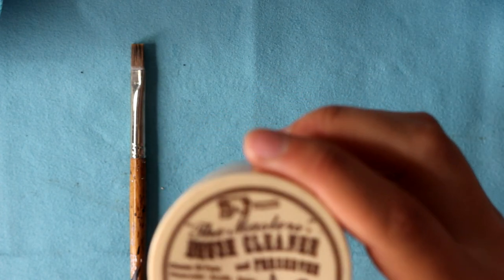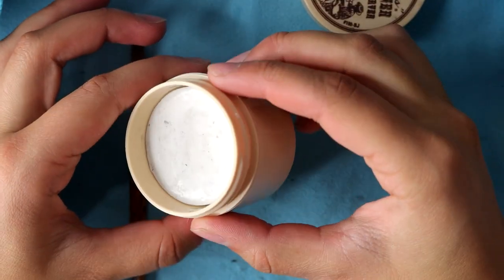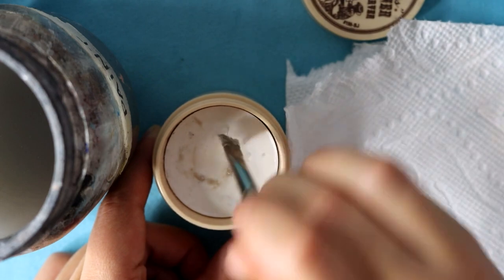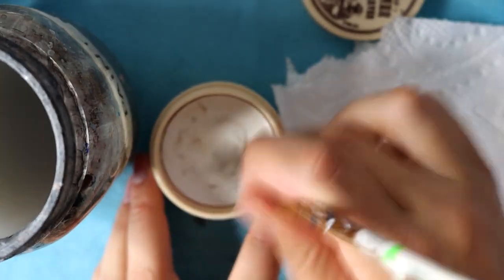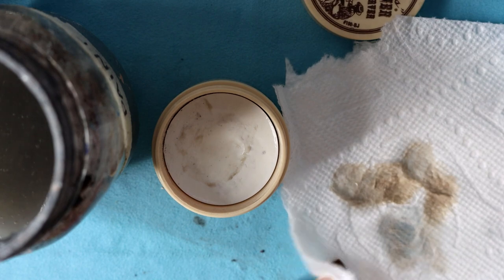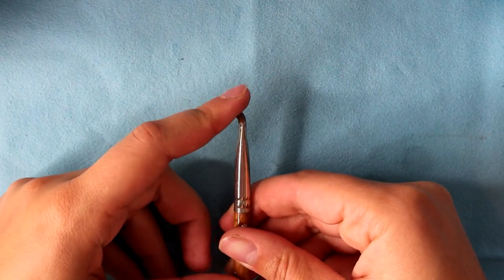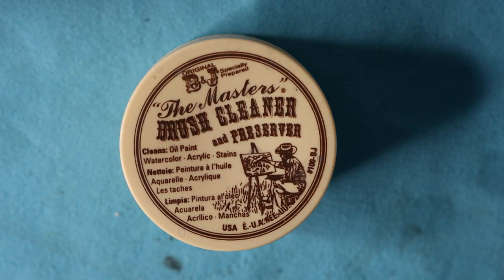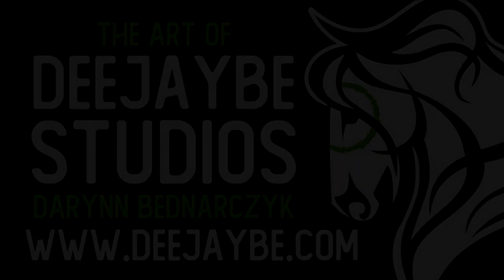HOW TO Restrore Your PAINTBRUSHES! The Masters Brush Cleaner Review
Model Horses•Customizing•Tutorials

• AMAZON STORE •

• TOOLS •
The Masters Brush Cleaner
1 oz

3M Respirator Mask with Particle Filters
Vapour/Paint Filters Disposable
Vapour/Paint Filters Replaceable

Airbrush with Hose

Iwata Nozzle

Drop Sheet

Airbrush Hood

Super Lube

1ounce is sufficient

MakeUp Brushes

Kneaded Eraser
Single
4-Pack with cases

Apoxie Sculpt
1 lb
4 lbs

Cutting Mandrel
Metal Cutting Wheels

60 Grit Sander Drums (coarse)
120 Grit Sander Drums (medium)
240 Grit Sander Drums (fine)

Needle Files

Rust-Oleum Primer

Super Glue Liquid

Baking Soda

Assorted Sandpaper
220 Grit

Safety Glasses

Yellow Gloves

Latex Gloves

• SOCIAL MEDIAS •
• WEB •